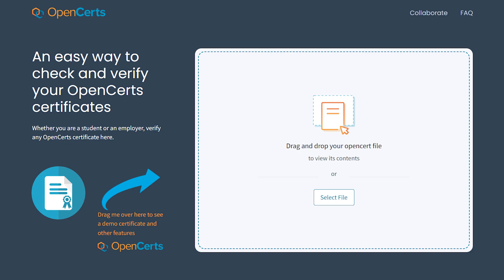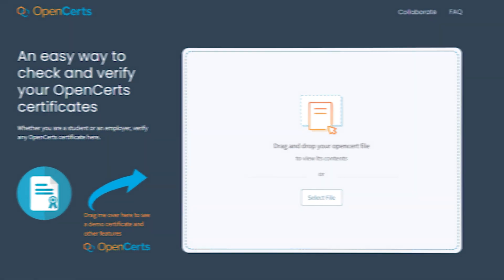OpenCerts | What Higher Ed Admissions Teams Need to Know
Traditionally, admissions teams do a verification of certificates by physically viewing the originals, making copies and making an indication that it's a certified true copy.

But printing open certs discards all the cryptographic protections built into OpenCerts, which means printed certificates cannot be considered authentic.

Processes will need to be changed.